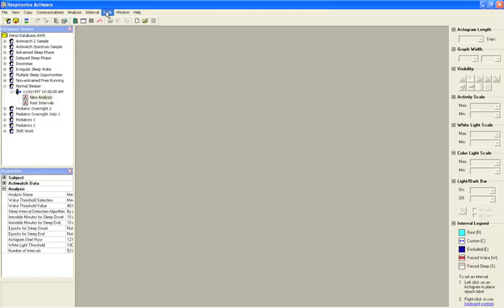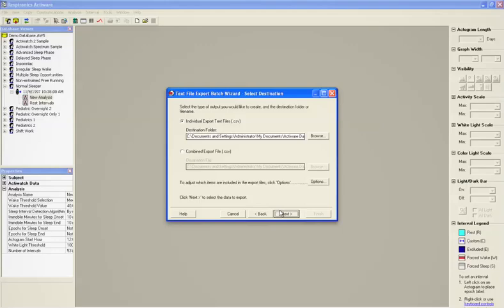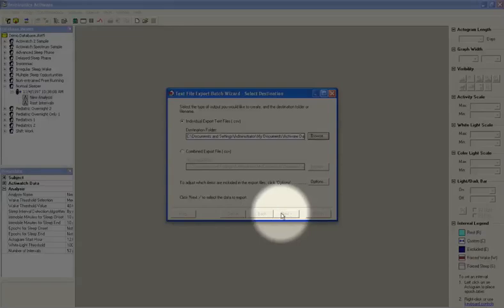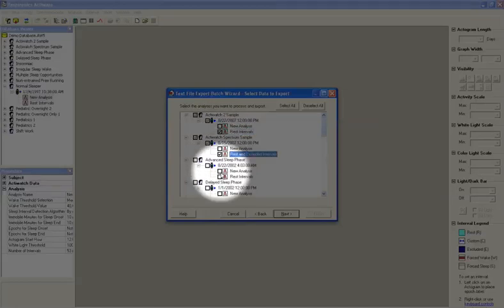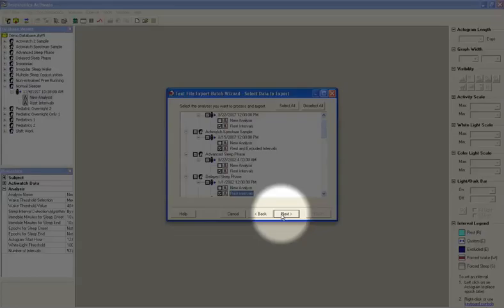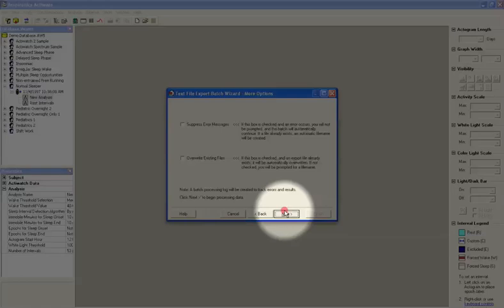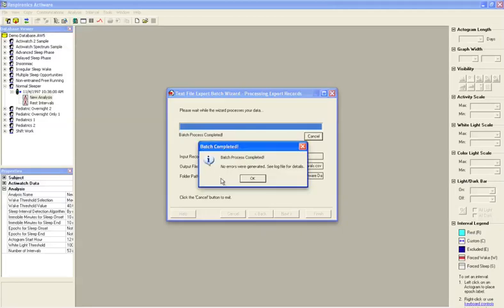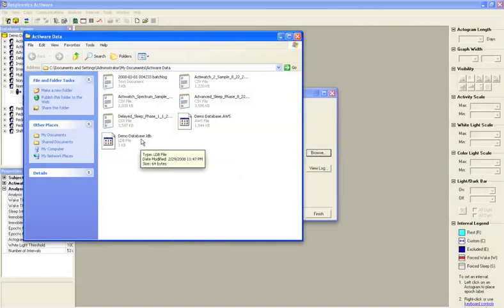Learn Actiware Software Tutorial #13: Exporting data from multiple Actiwatch devices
How to export raw or calculated Actiwatch data from more than one data collection session within the Actiware actigraphy software. Find more tutorials at www. Learnactiware.com/tutorials/